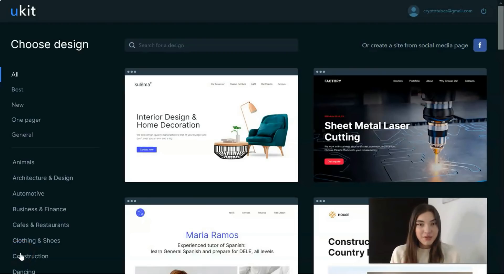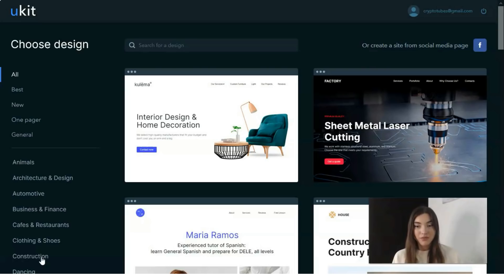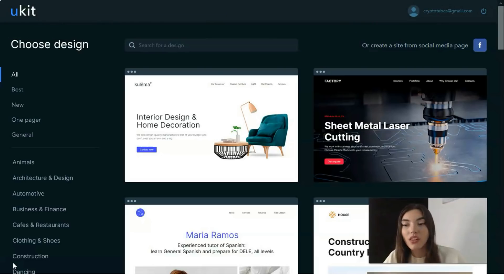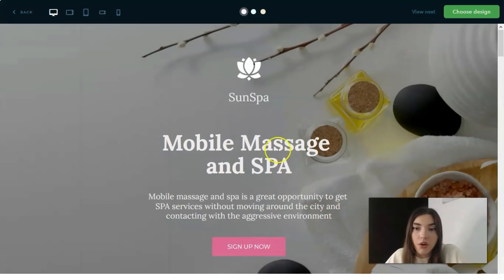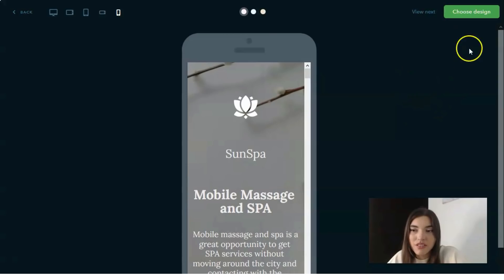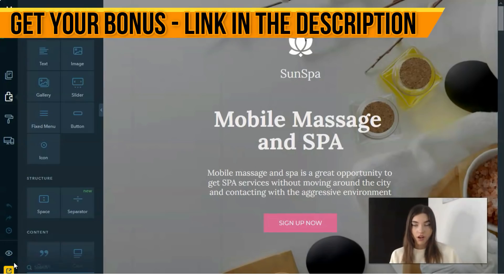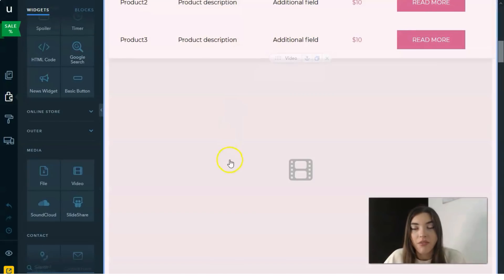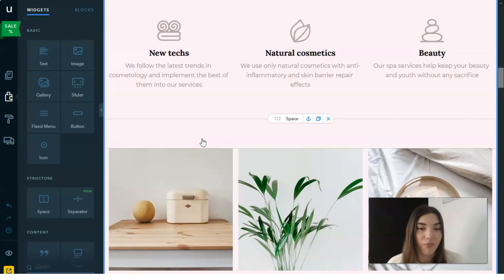How to Make A High Converting Website For Business 🔥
how to make a website for free
web design
website tutorial
free website builder
free website
how to create a website for your business
create website